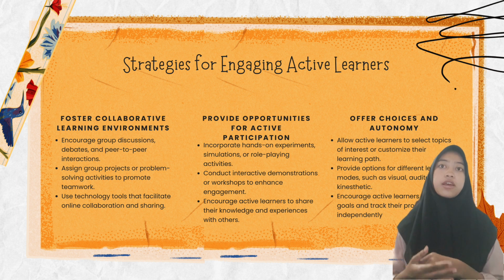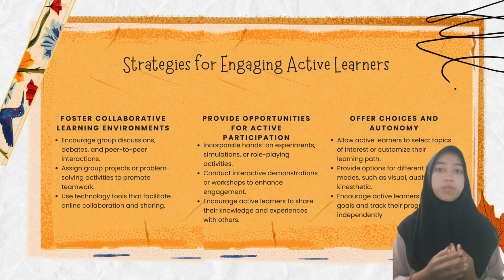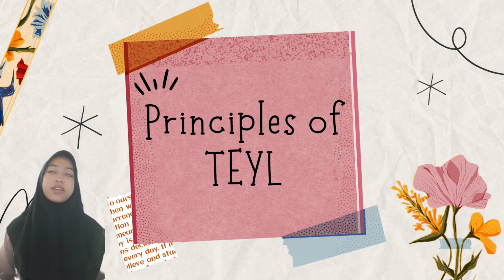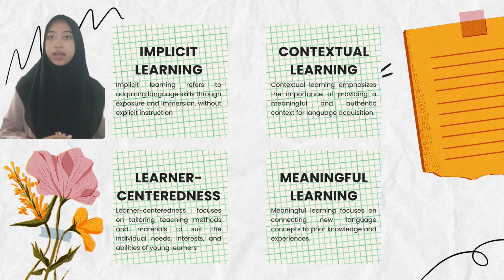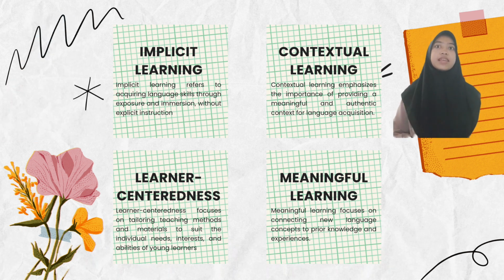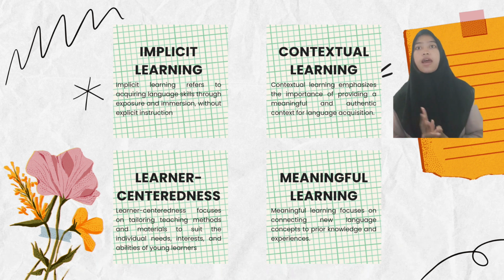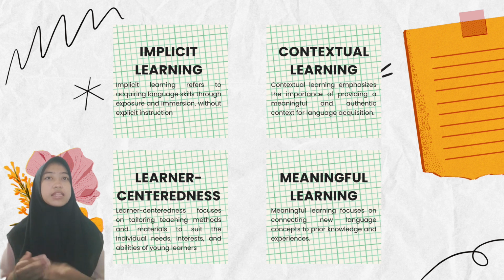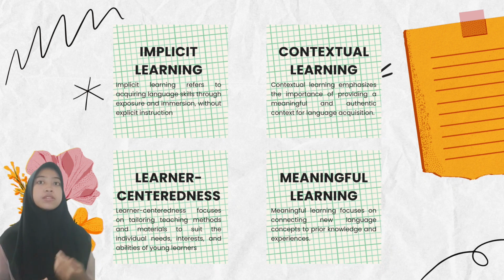TEYL VLog [SlmaNzha]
This Video is intended to complete one of the assignment from TEYL course